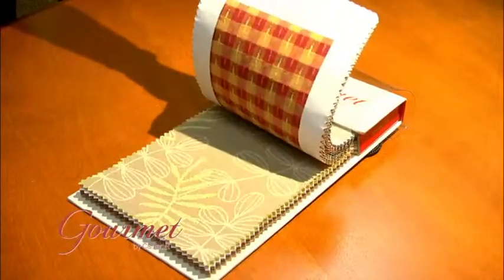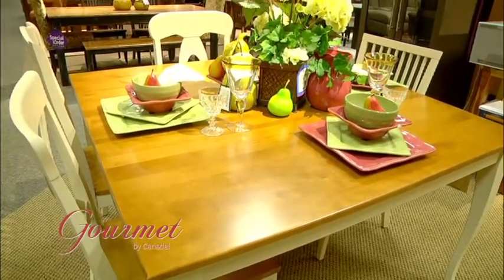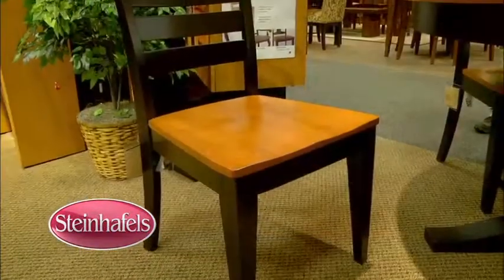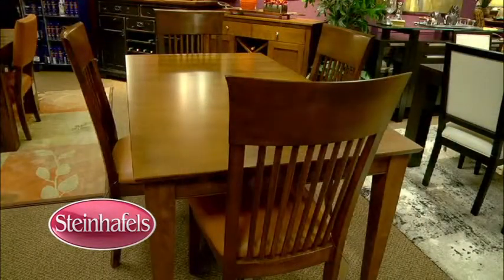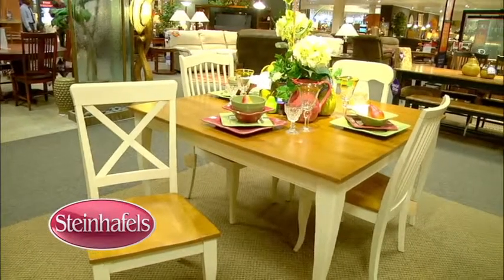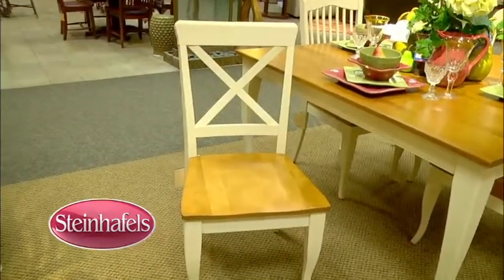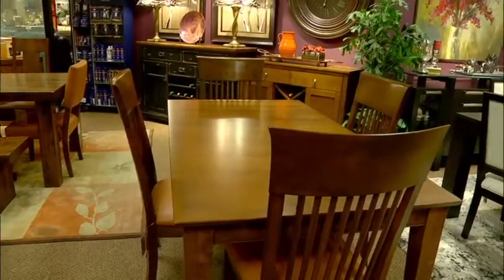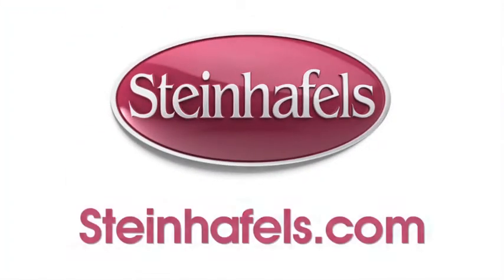Stein 11 Canadel REV 3